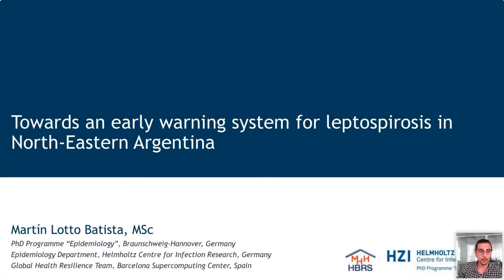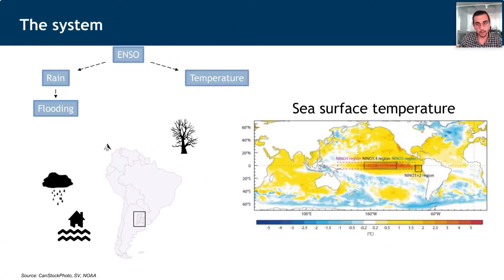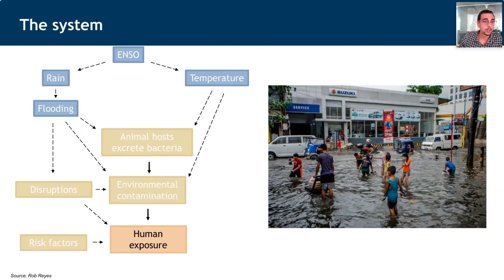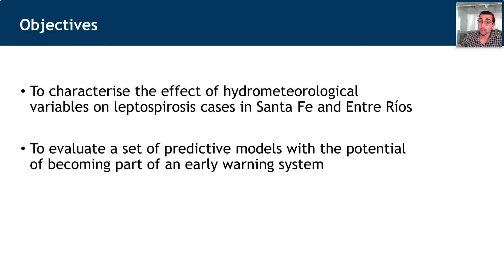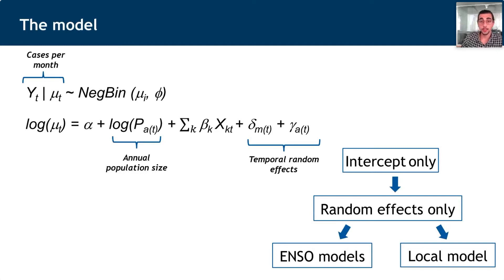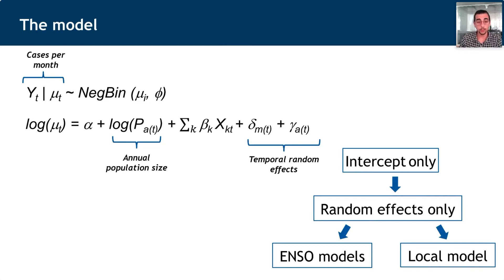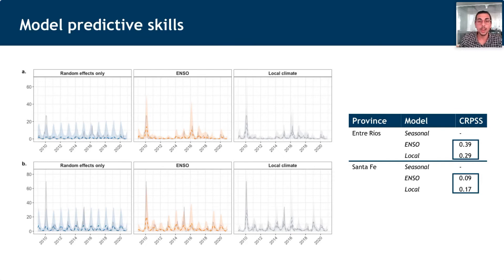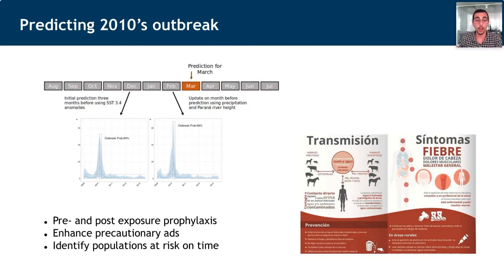Towards an early warning system for leptospirosis in North-Eastern Argentina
In this presentation, Martín Lotto Batista (PhD Programme Epidemiology, Braunschweig-Hannover, Germany / Department of Epidemiology, Helmholtz Centre for Infection Research (HZI), Braunschweig, Germany / Barcelona Supercomputing Center, BSC) speaks about modelling work towards developing an early warning system for disease outbreak, focusing on leptospirosis in North-Eastern Argentina.

​Presented as part of the session "Modelling climate-sensitive infectious diseases" at the ISNTD Climate & Health conference, on Oct 24th 2022